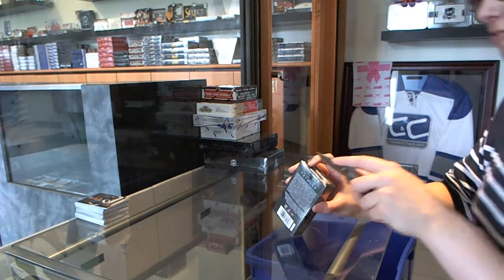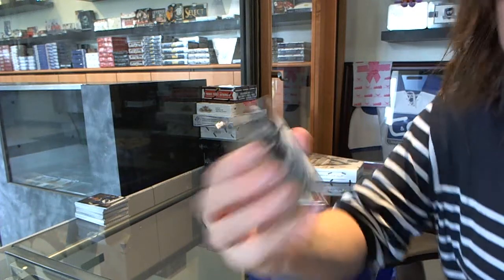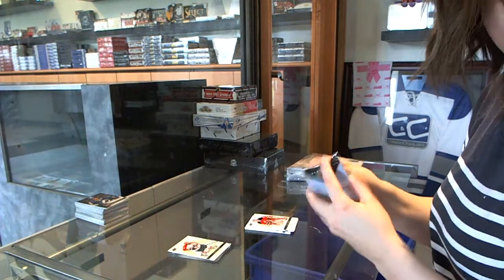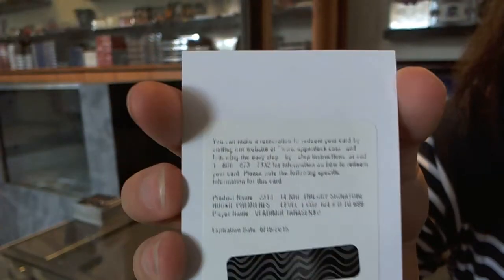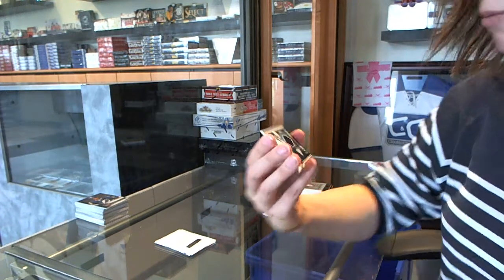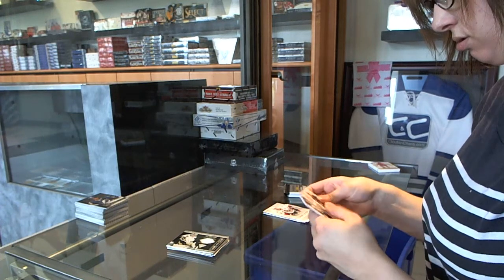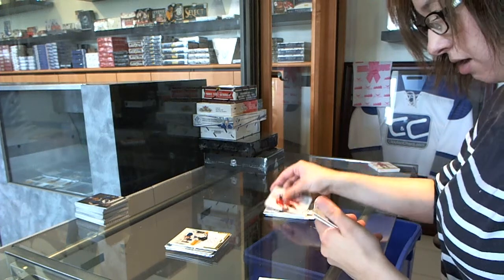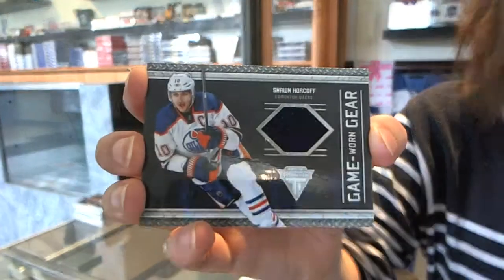11-12 Panini Titanium & 13-14 UD Trilogy Inner Box Break - C&C GB #4930